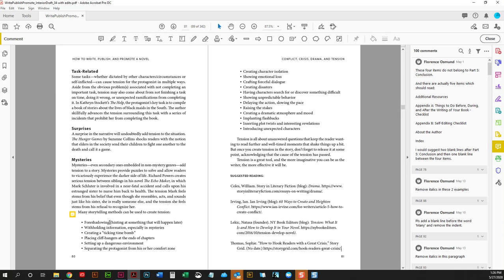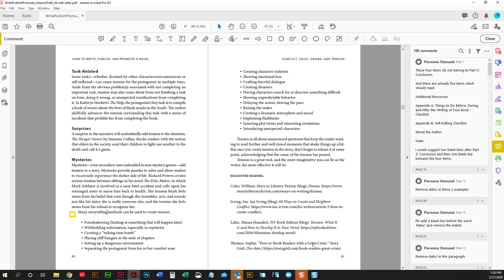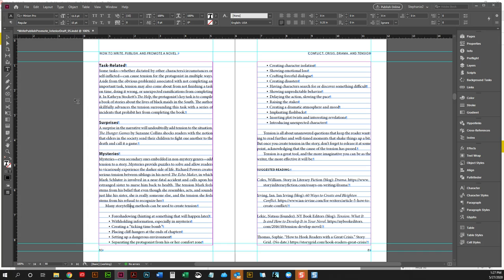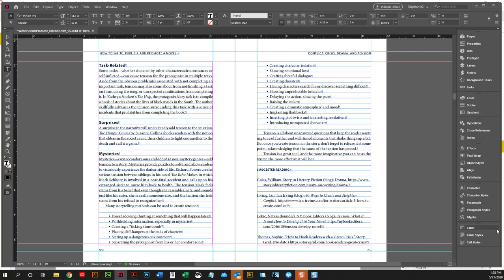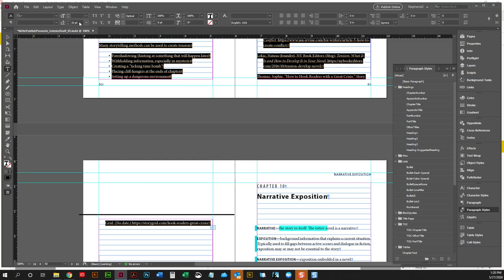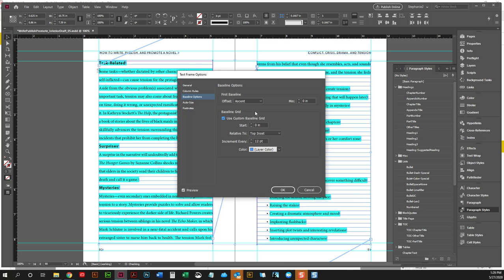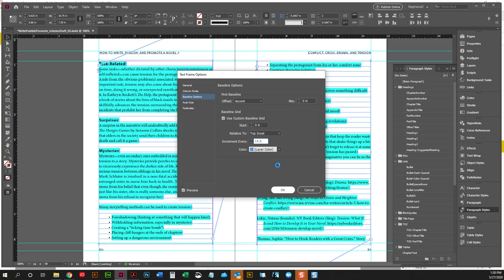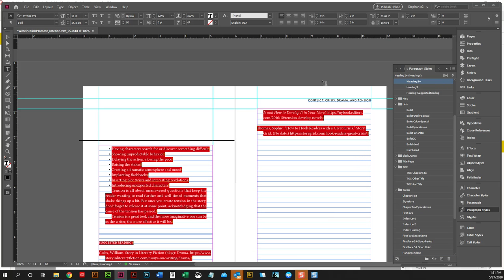Cheating the Baseline Grid